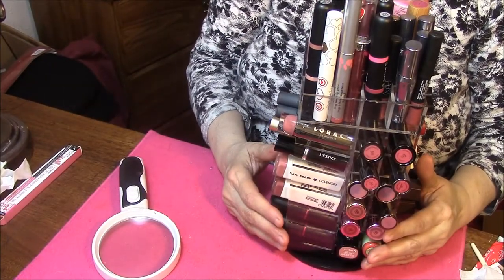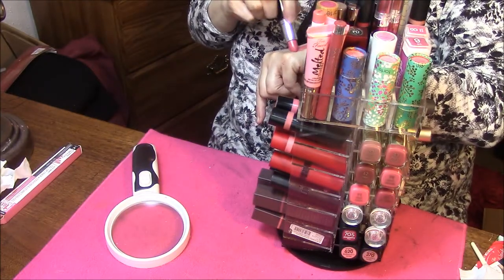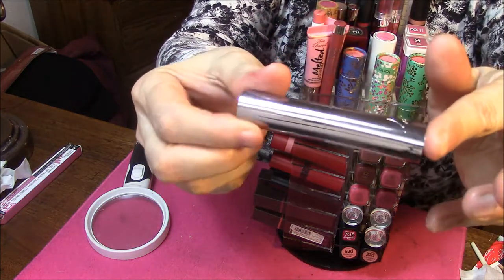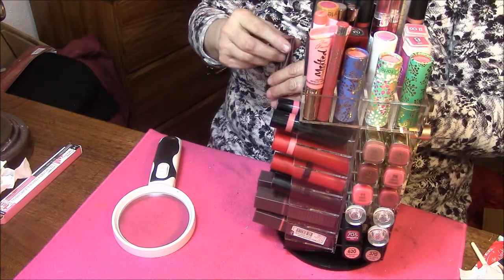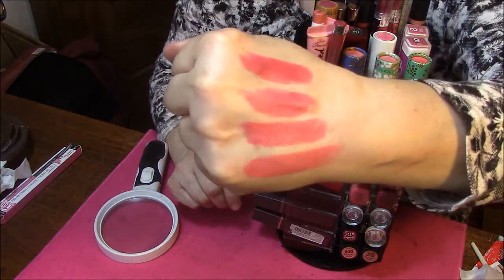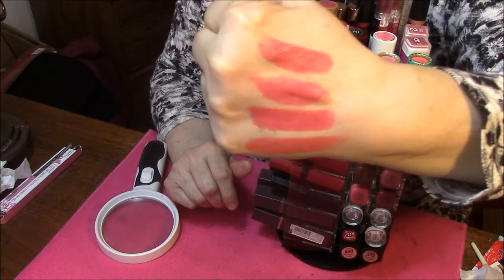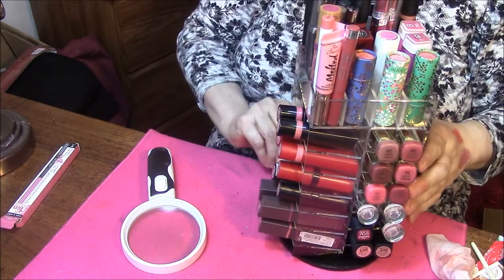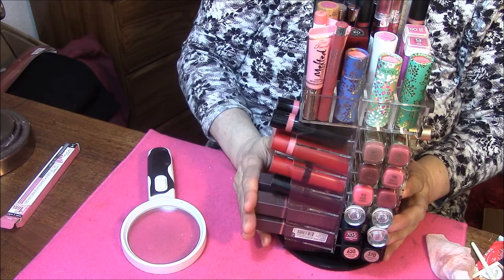My Lipstick Collection ~ The Tower 4 of 5!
My 'Coloring items' Wishlist!!